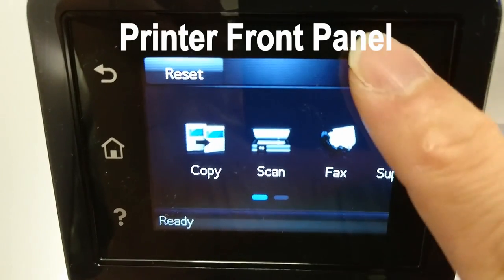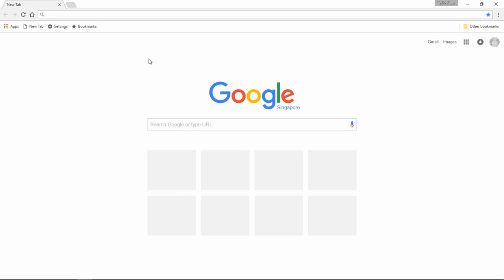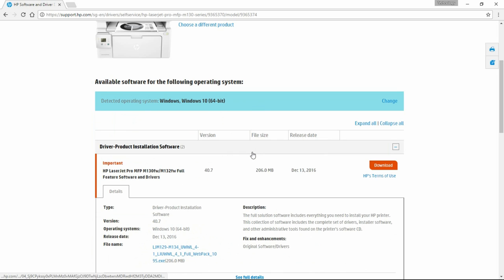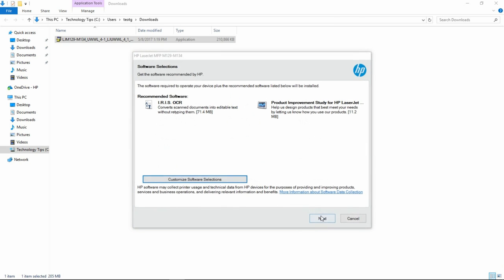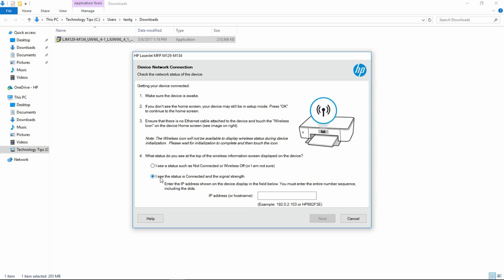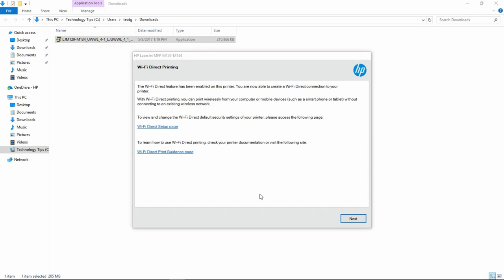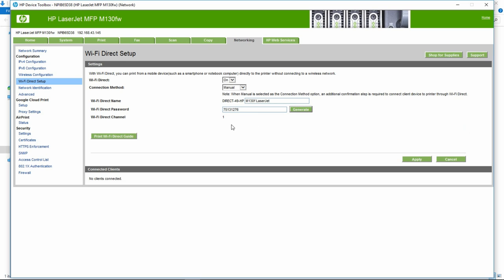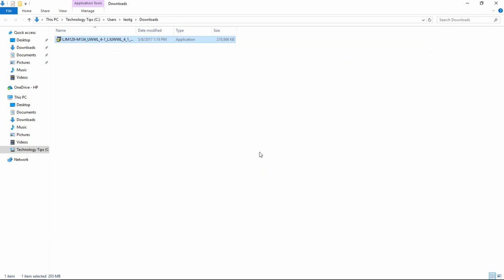HP LaserJet Pro MFP M130fw: Connect Wirelessly, Download & Install Software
This tutorial shows how to connect the printer wirelessly using the Wireless Setup Wizard, download and install the printer software with a wireless connection.

HP Laserjet Pro MFP M130fw offers Print, Scan, Copy and Fax.